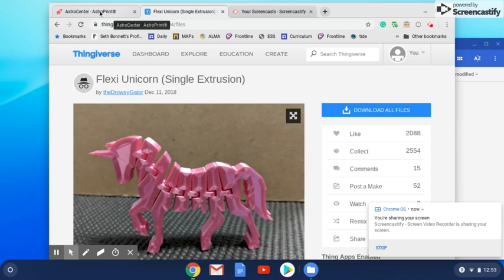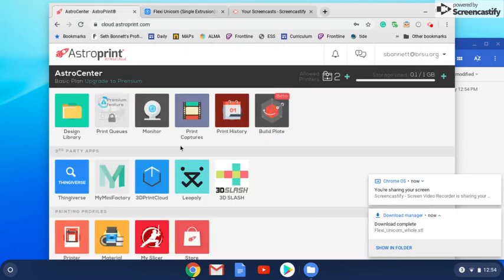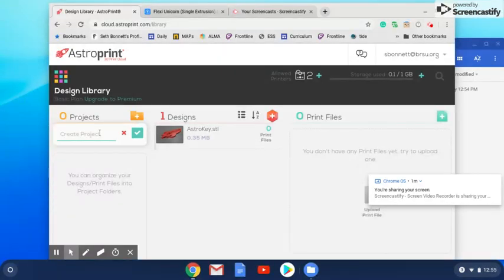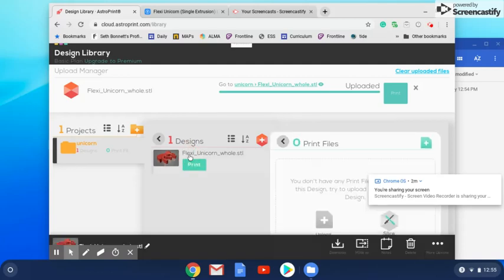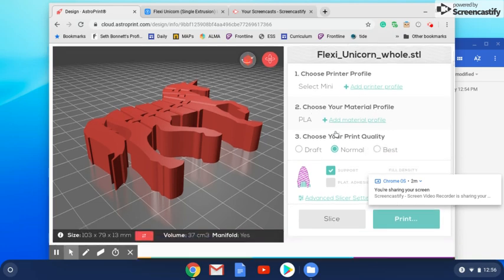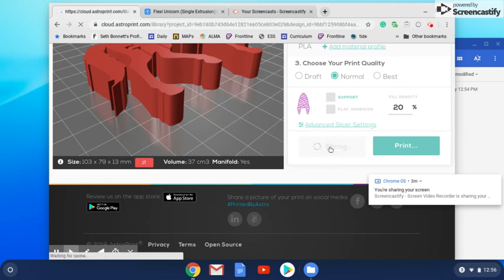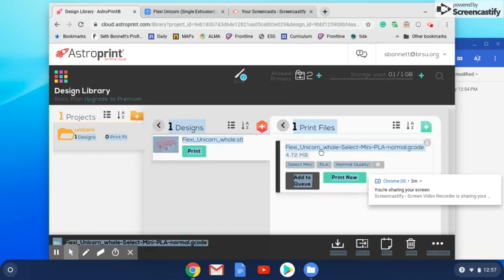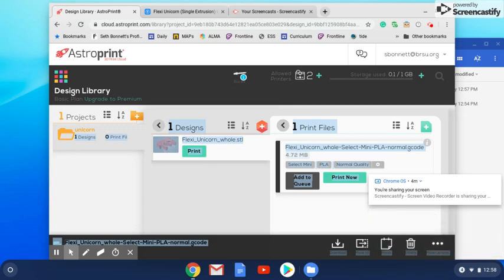How to slice using Astroprint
If you are setting up a printer in Astroprint, you will need to find the Monoprice Mini Select v2

For Filament you will need to choose the following:
Custom Material
Name it what you like (ie. PLA)
1.75 diameter
190 temperature for extruder
60 bed temperature
You don't need to worry about any other settings while you are setting it up.